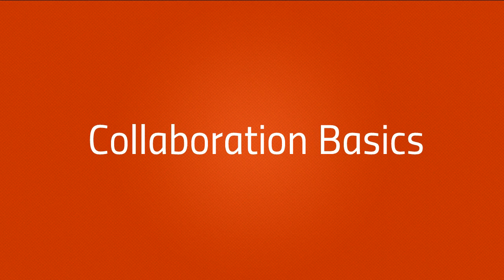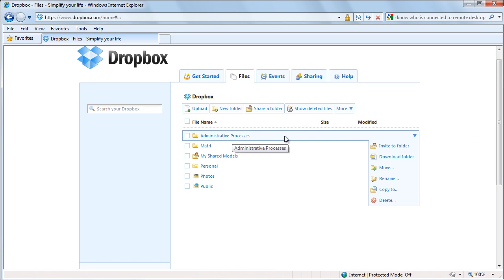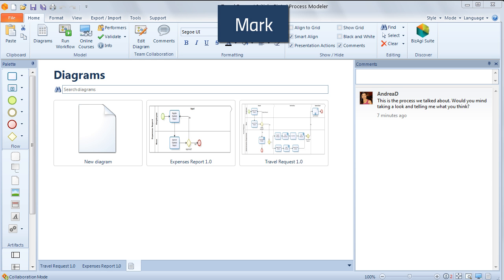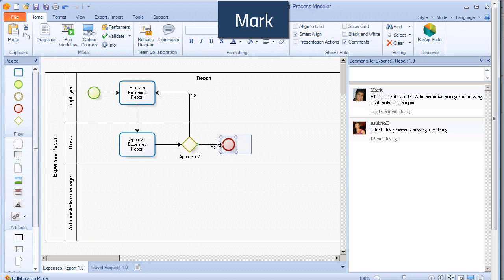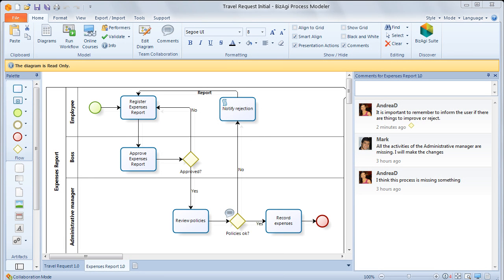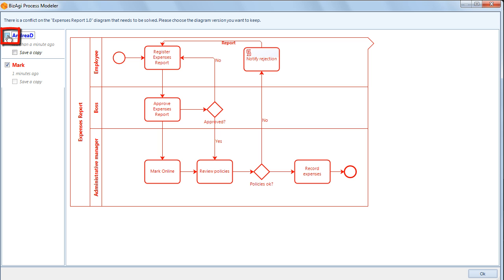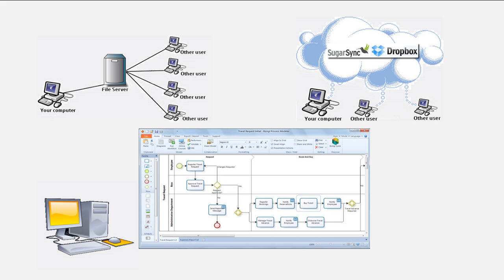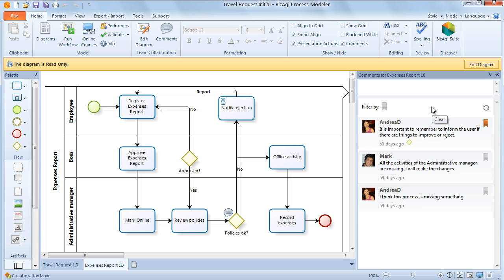Bizagi Modeler - Collaborative Process Modeling Explained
This 3-part video covers everything needed to understand the Collaboration tools in free BPMN Bizagi Modeler

Part 1: Collaboration Basics: Run online discussions - enter comments - see the impact of your processes in real time
Part 2: Working offline - resolving conflicts
Part 3: Best practice tips & recommendations